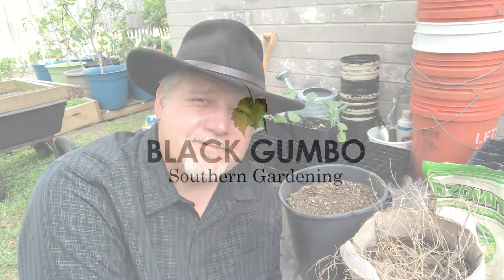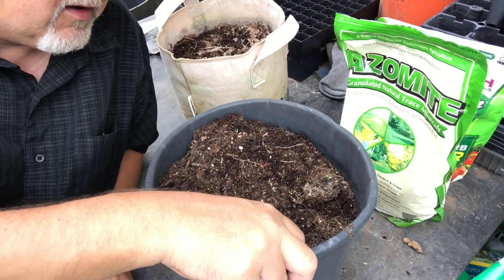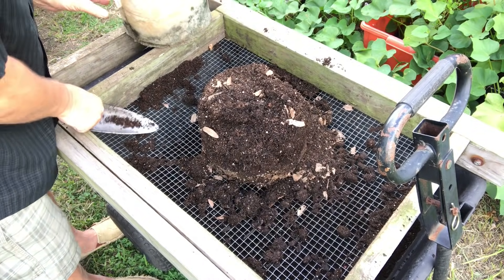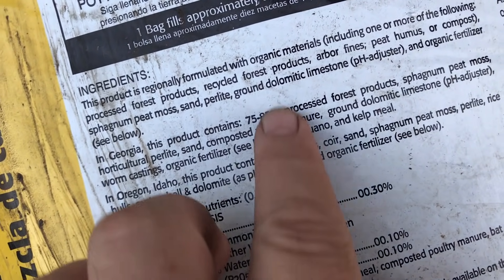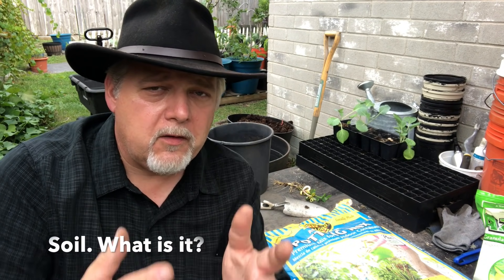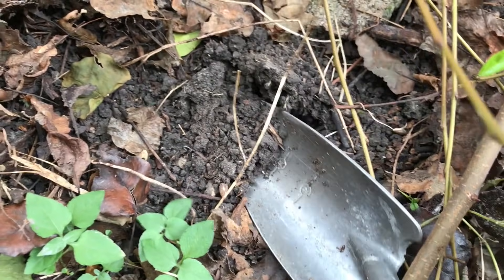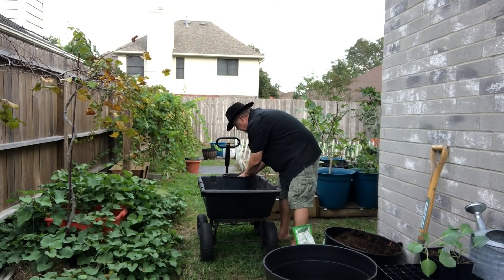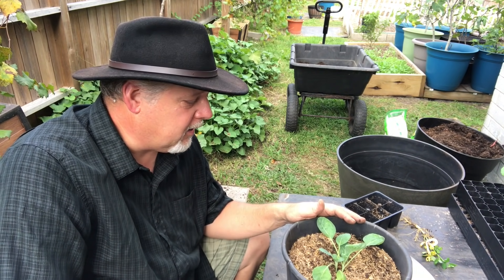How To Re-Use Old Potting Soil - 4 Methods for Recycling || Black Gumbo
Have you ever wondered if you can reuse your old potting soil? You know, those pots from last year that had tomatoes in them? This question has been asked numerous times in various gardening forums in Facebook groups, and the answers are sometimes surprisingly ill-informed. To save money and to practice frugal gardening methods, recycling depleted potting soil is not only something we gardeners can do, but we can make better potting soil if we take the right steps. In this video, I will show you four different ways to recycle and reuse your old potting soil. We will cover the simplest methods and move up what I call the “fertility scale” to achieve a potting mixture that is more nutrient-rich than it was when you first bought it.